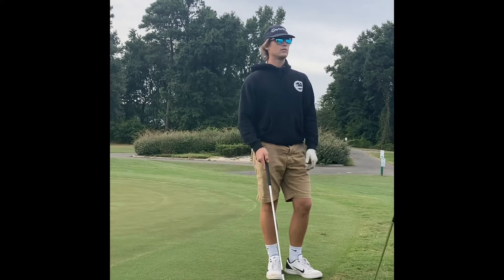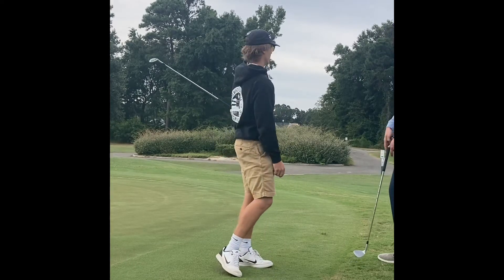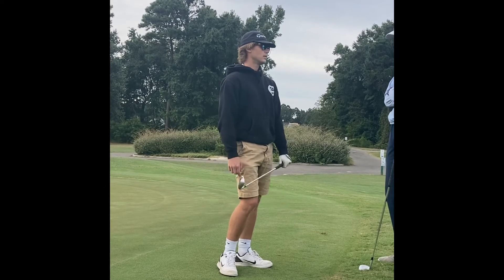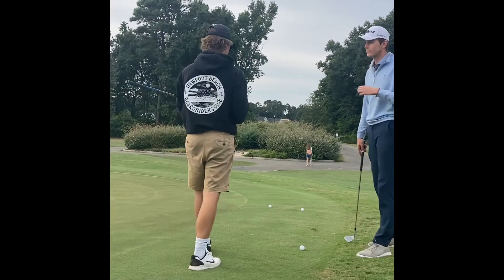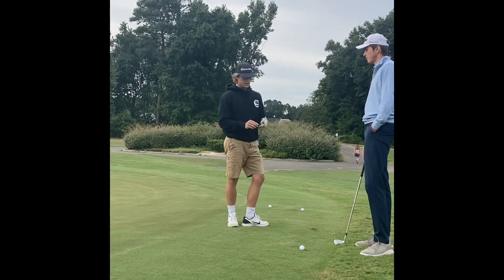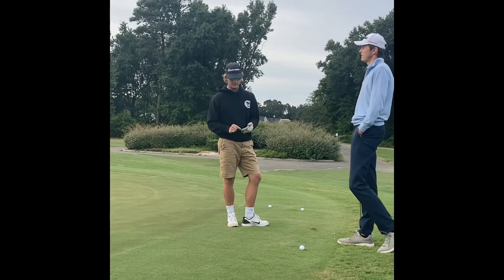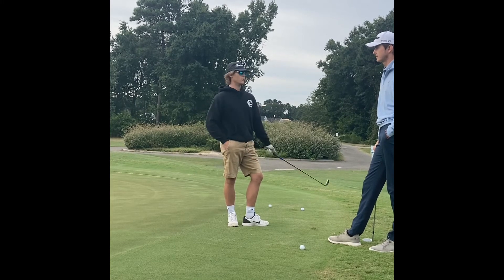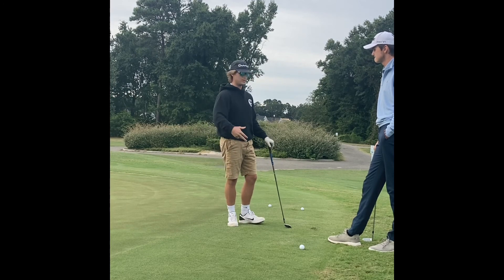Lesson Opening Short Game